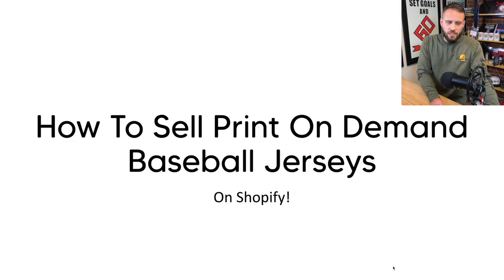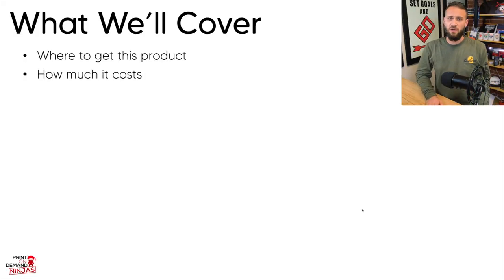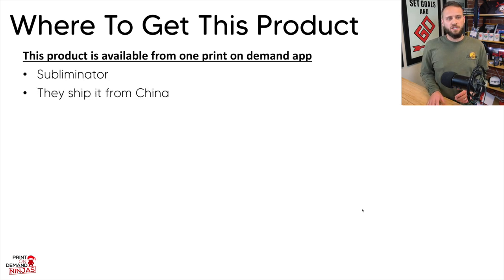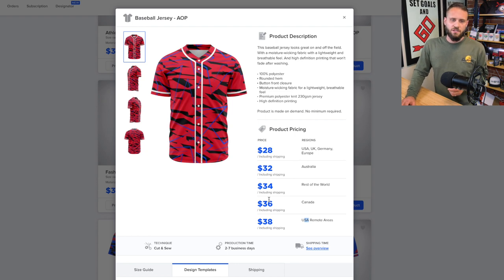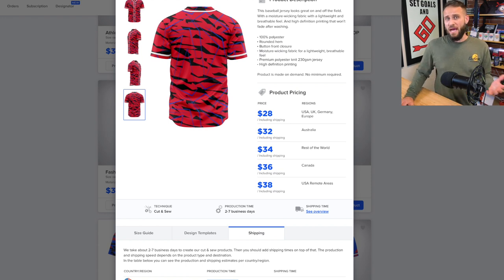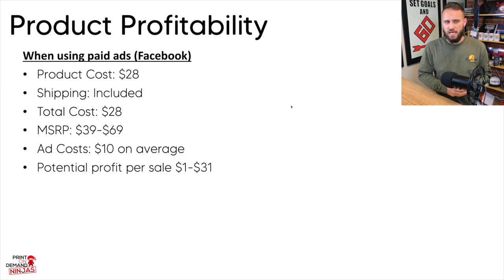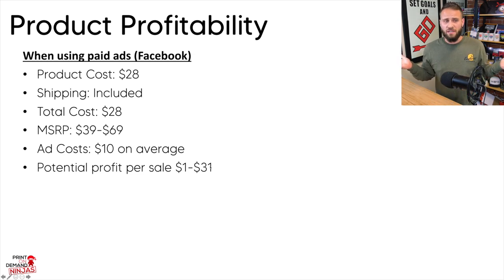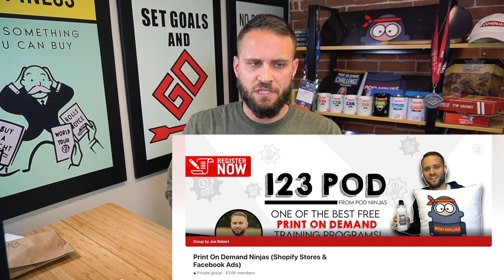Sell BASEBALL JERSEYS! Best Print On Demand Products To Sell On Shopify As A Beginner